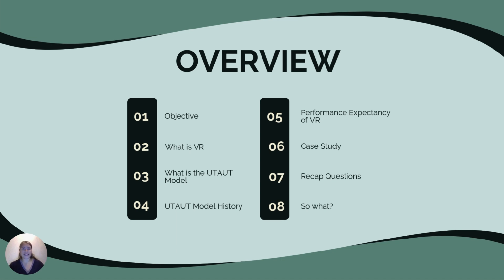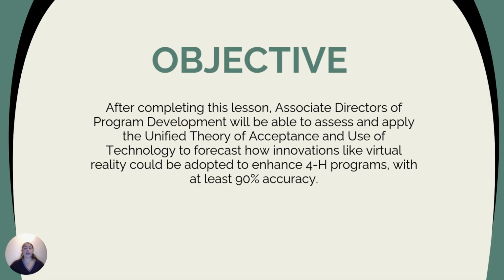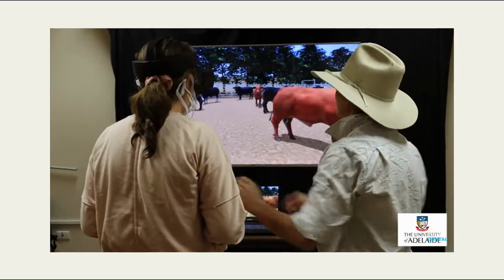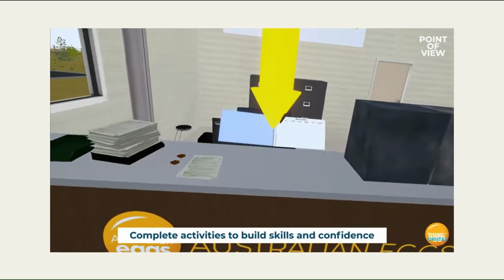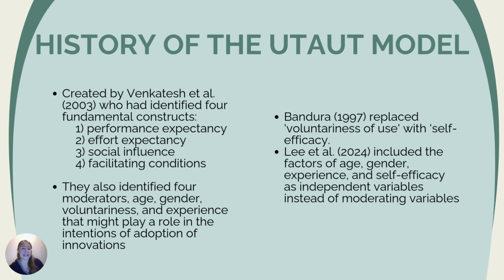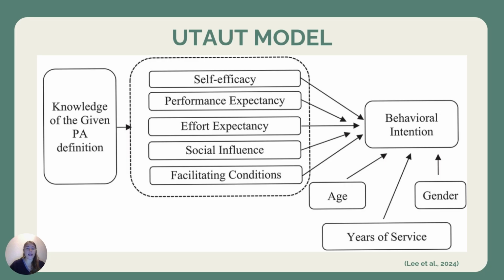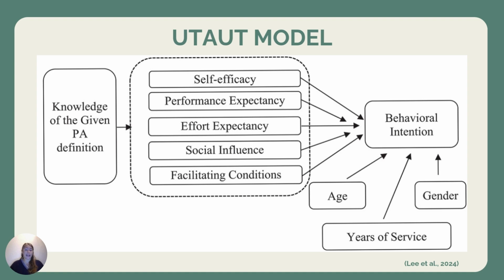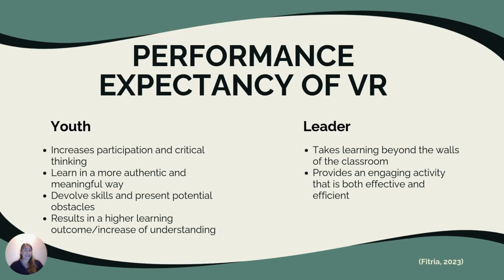Waiser Final RLO Video ALEC 640